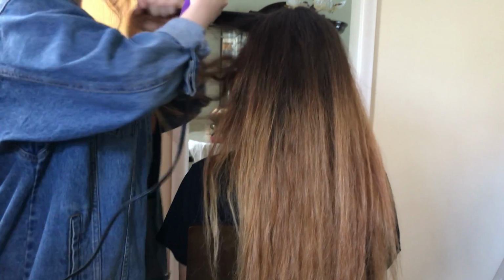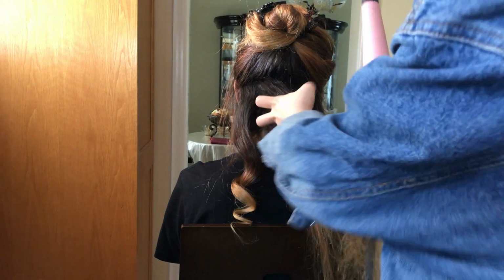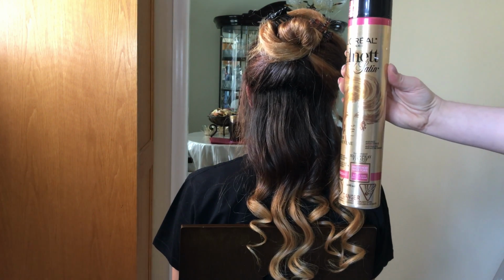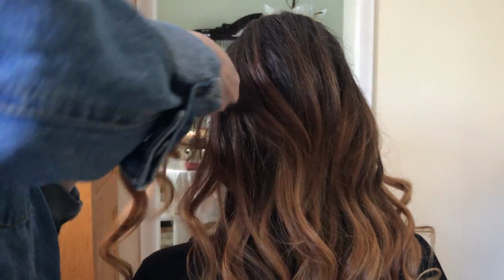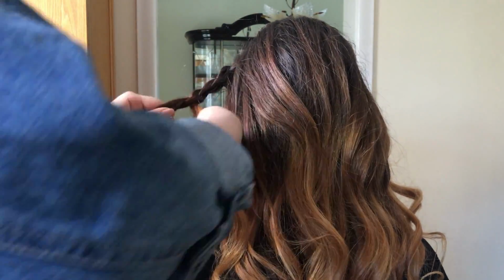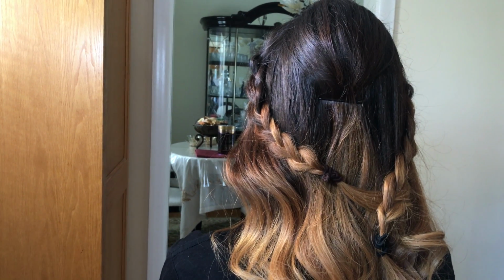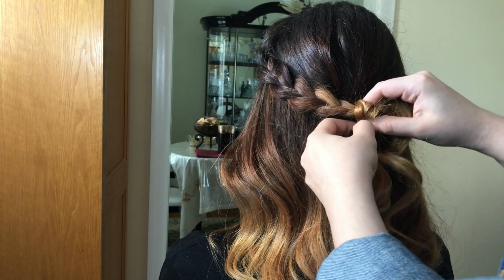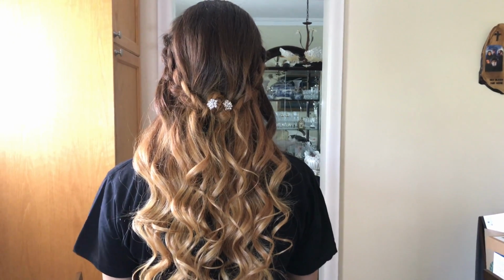Get Ready with Us: Prom 2018 Pt1 (Hair)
I hope you enjoyed watching me do my sister's prom hair.